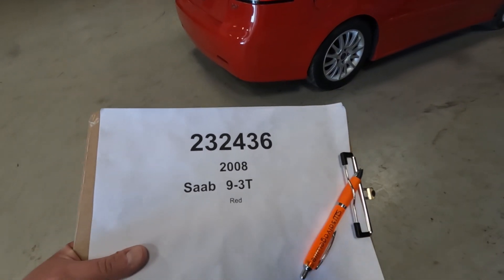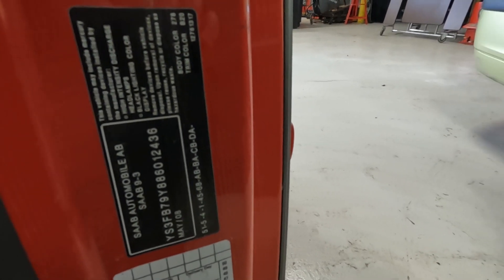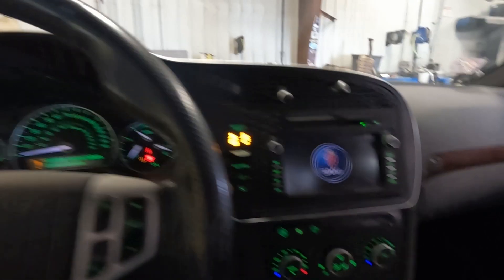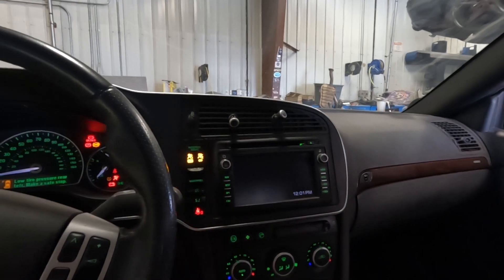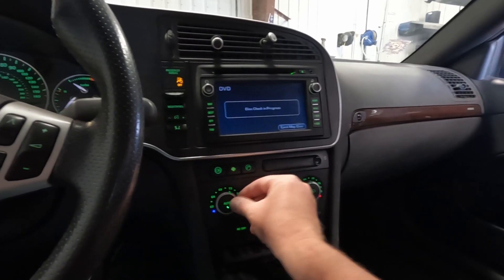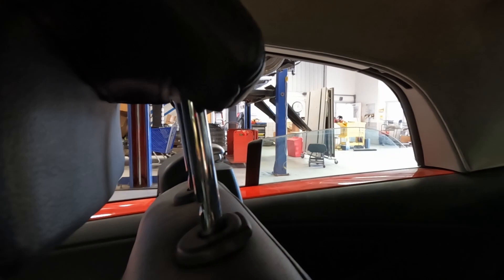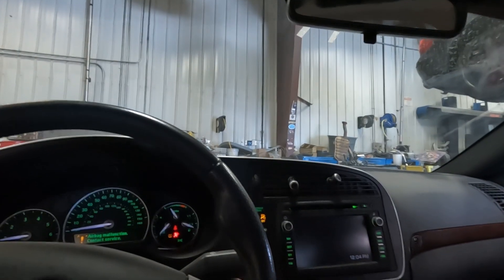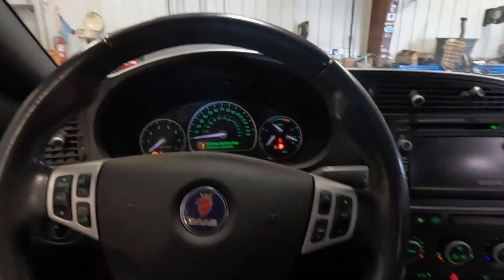Playground PAR 232436 - 2008 Saab 9-3T